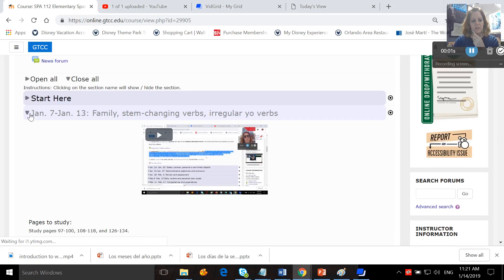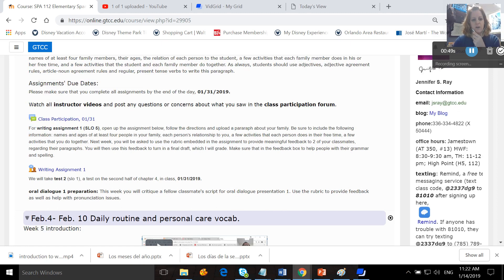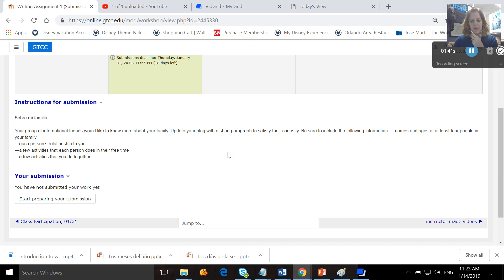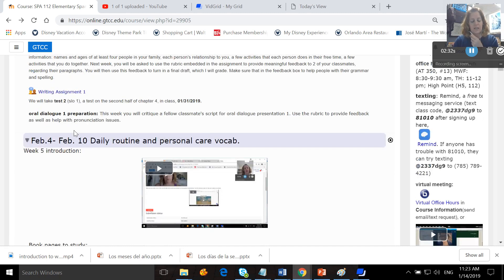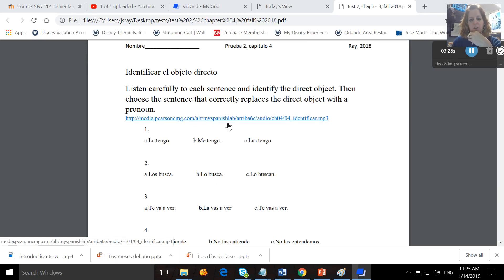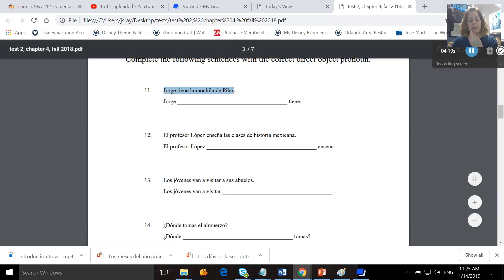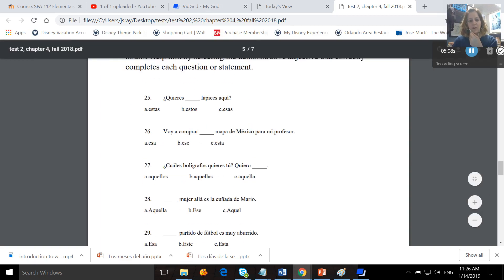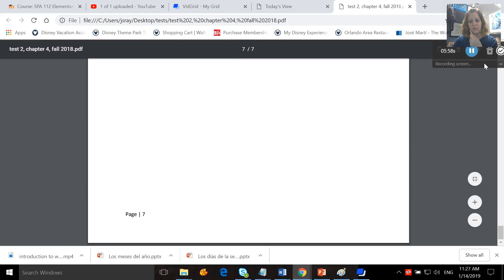introduction to week 4, SPA 112, spring 2019